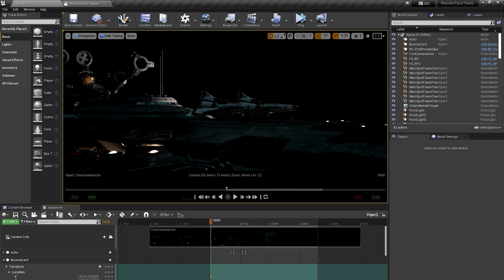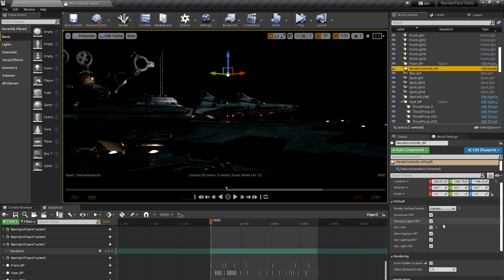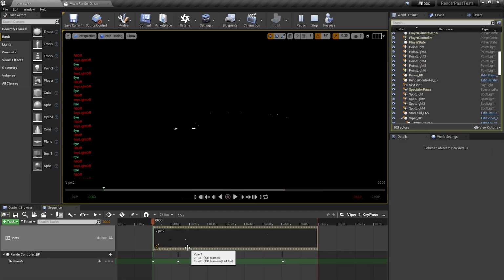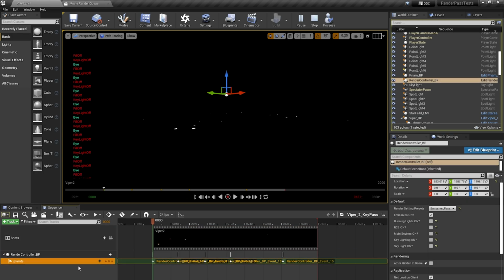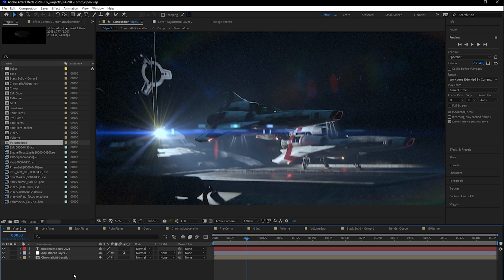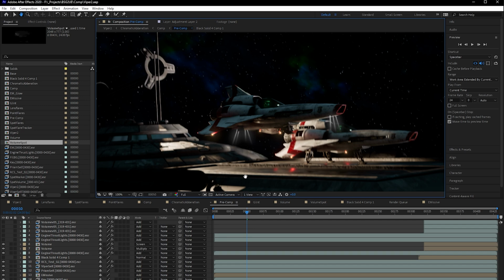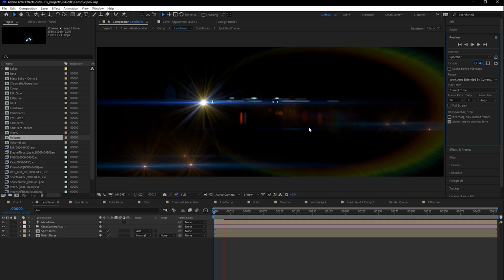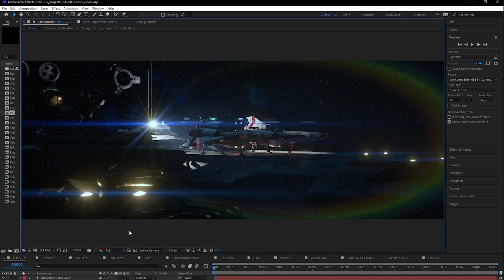Unreal Engine: Multipass Rendering Pipeline Overview and Breakdown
In this video I discuss the origins of my interest in this workflow, breakdown the shot with the Viper from BSG taking off from the deck of the larger ship, and finally some thoughts on the future of this kind of workflow.

All the art in this video was rendered by me, though some of the assets come from their respective artists.